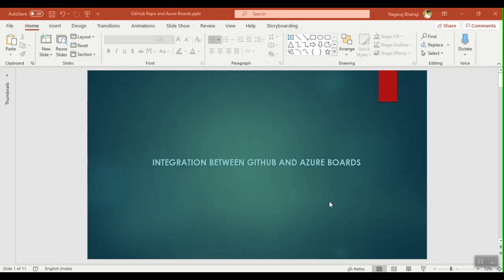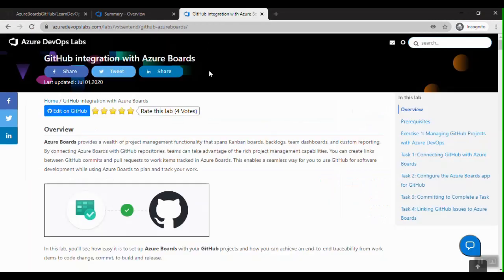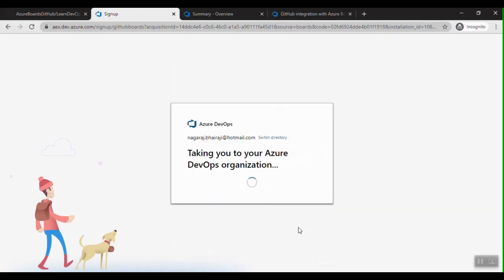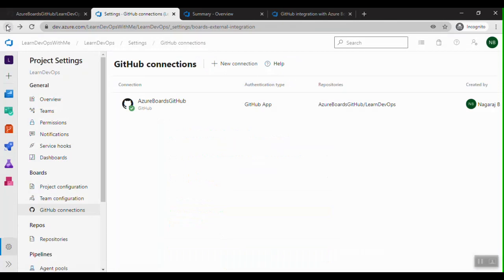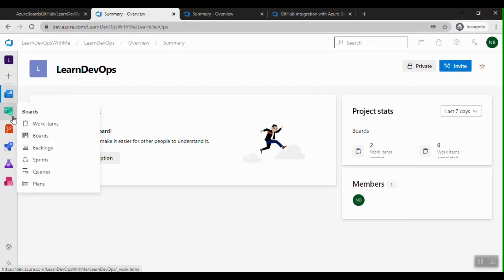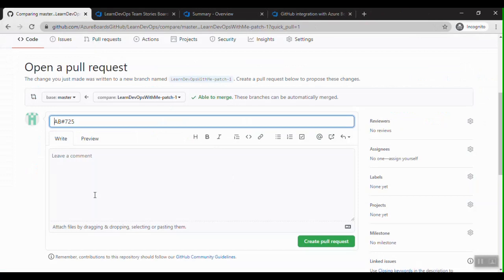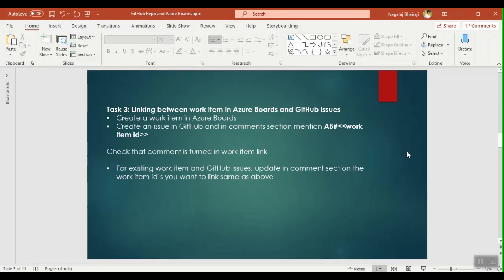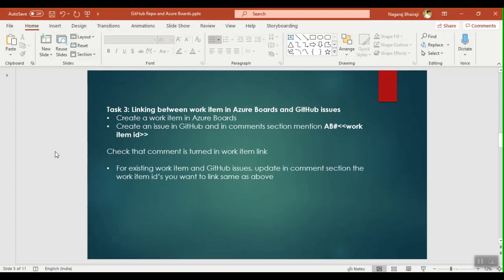Integrating Azure Boards with GitHub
In this video we will learn about how to integrate GitHub and Azure Boards.

The steps are referred from below Azure DevOps Labs

Azure Boards App from GitHub Marketplace is used to integrate between Azure Boards and GitHub